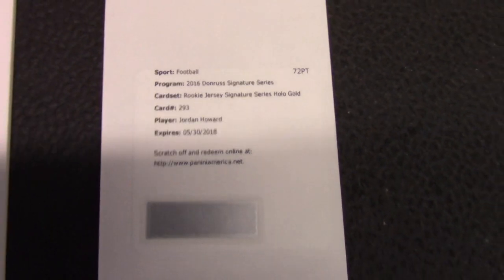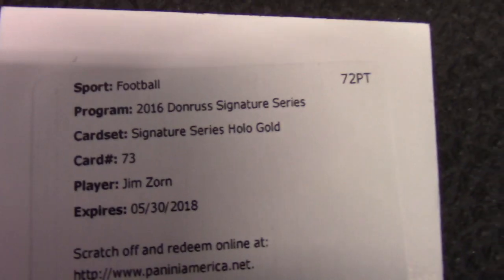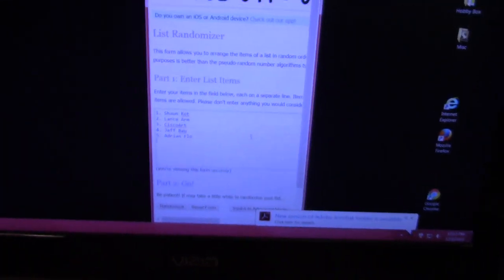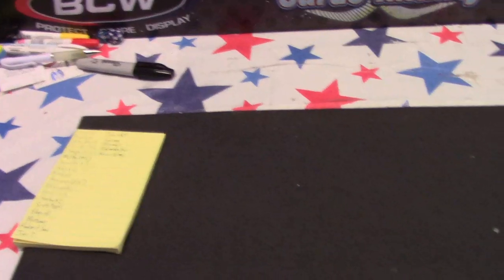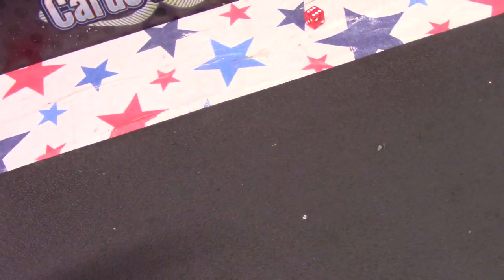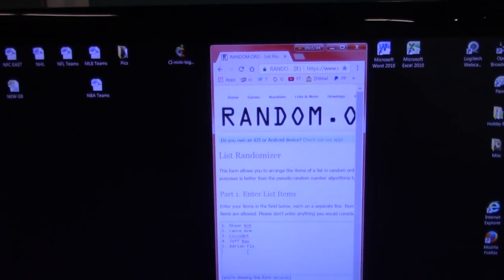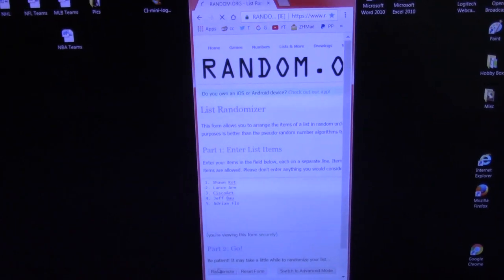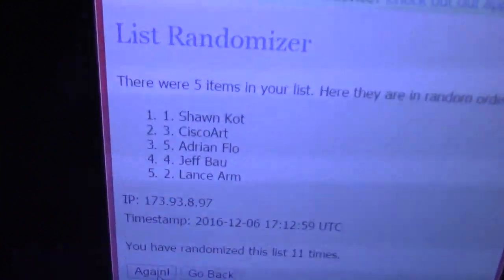Signatures Football Redemption Randomizing